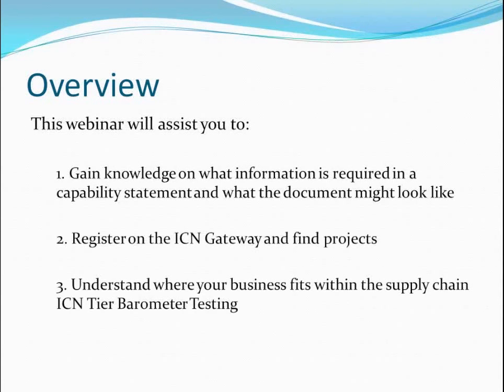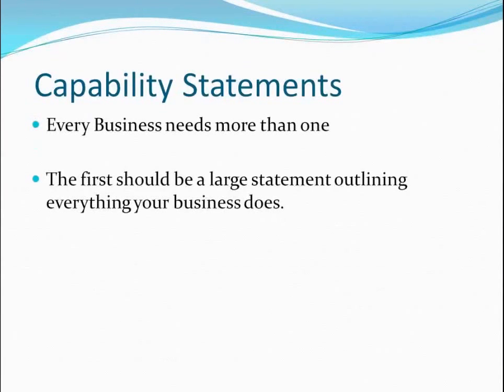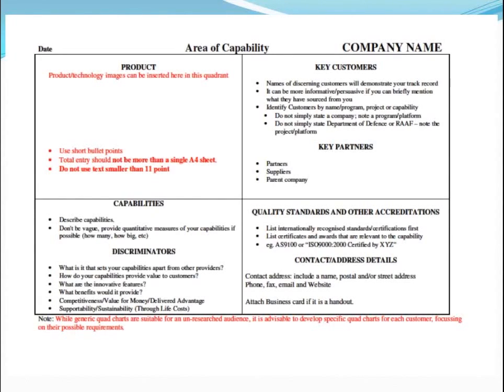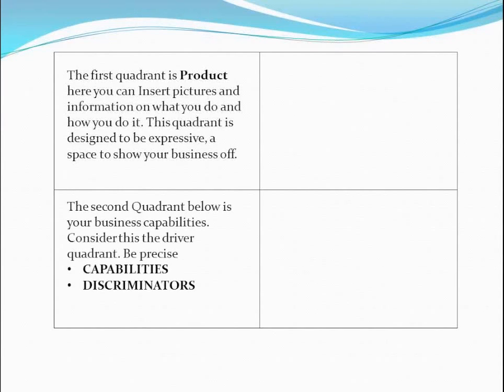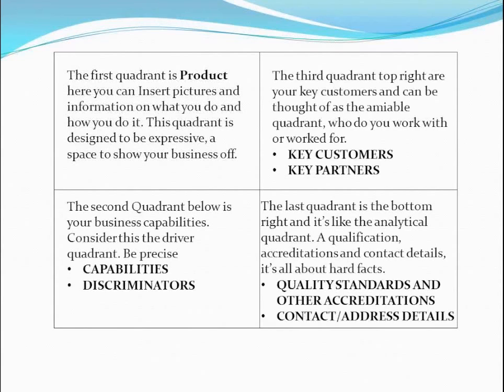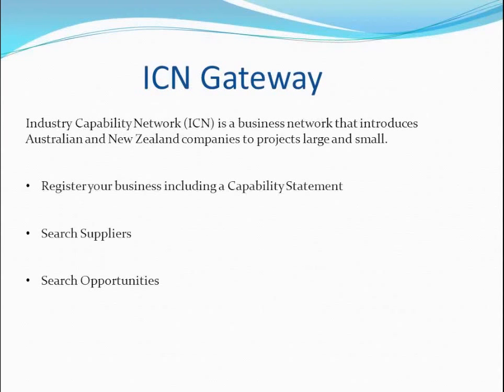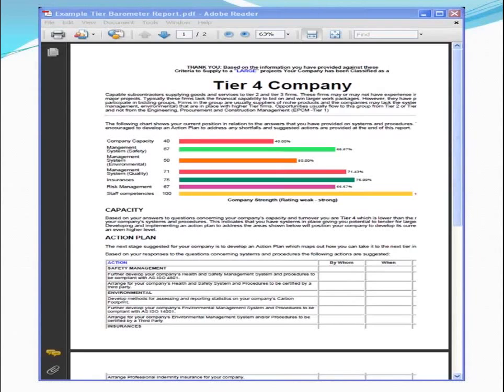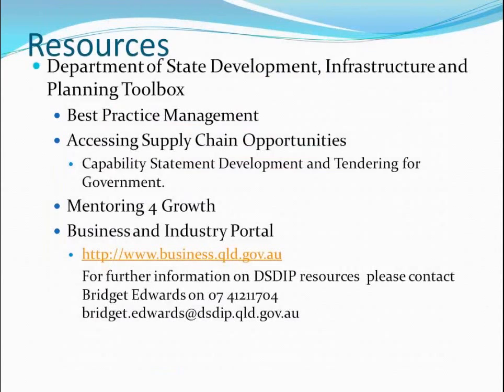Business Capability Statements - North Burnett Futures Webinar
A capability statement is an essential element of doing businesses.  Getting it right can make all the difference in your business' success.  It is a promotional statement that describes your company's capabilities and skills while highlighting what makes your company stand out from the rest.

Capability statements are a key requirement in the pre qualification for government projects and opportunities as well as for private sector major projects and sub-contractor work.

This webinar will assist you to:
.  gain knowledge on what information is required in a capability statement and what the document might look like
.  register on the ICN Gateway and find projects
.  understand where your business fits within the supply chain